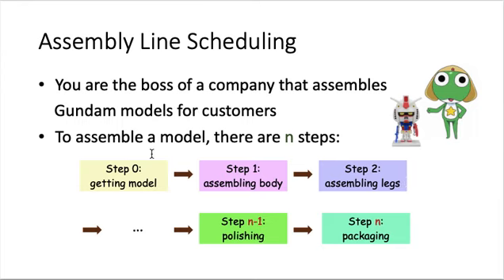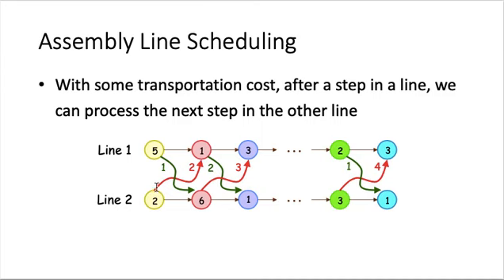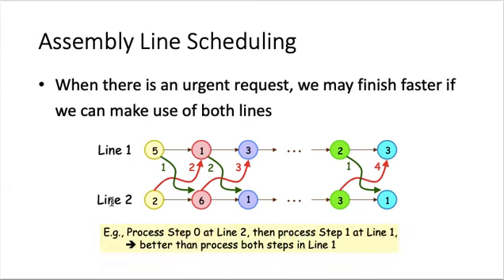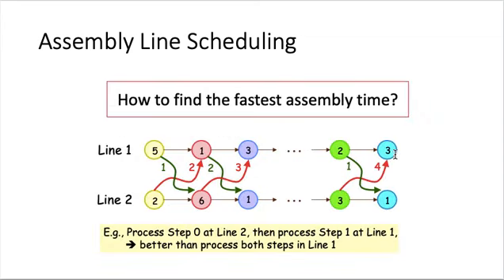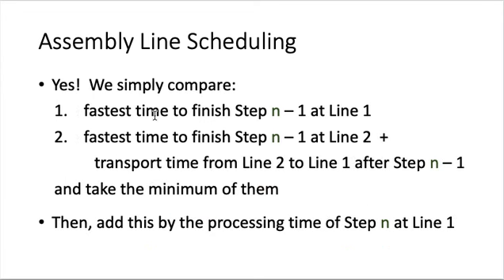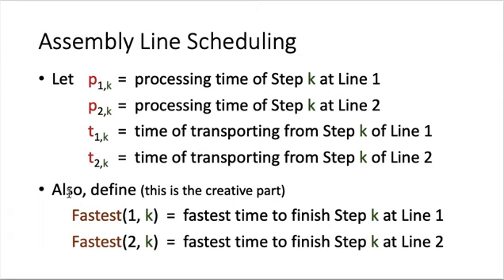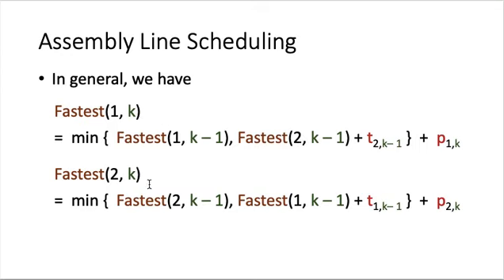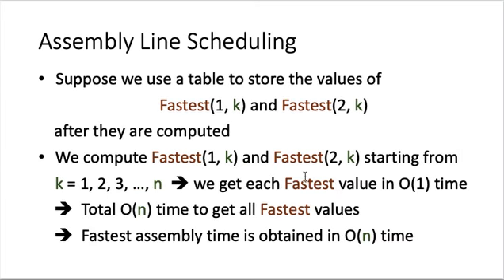Lecture 09-2: Dynamic Programming I (Part II)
Outline:
--  Finding Nth Fibonacci Number
--  Introduce Dynamic Programming
    **  Use Tables to Store Intermediate Results
--  Assembly Line Scheduling                                   (Part II)
--  Dividing Gold Coins